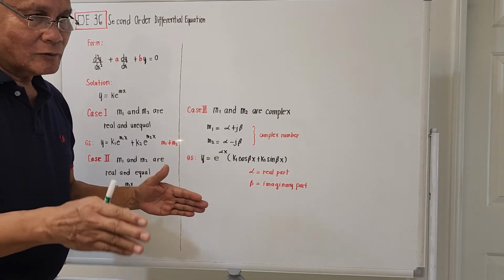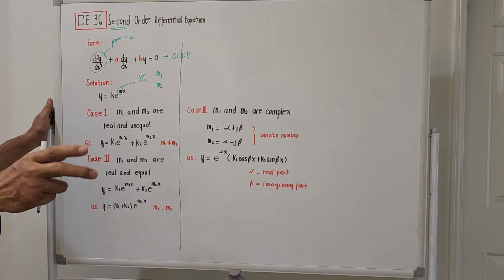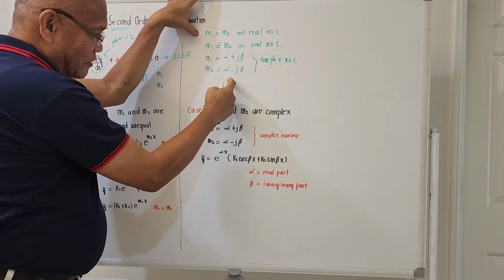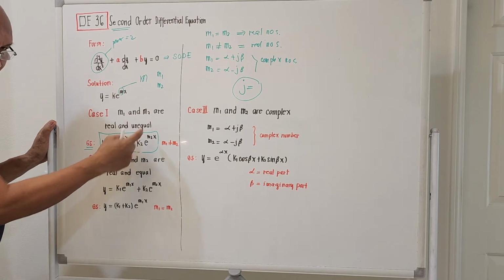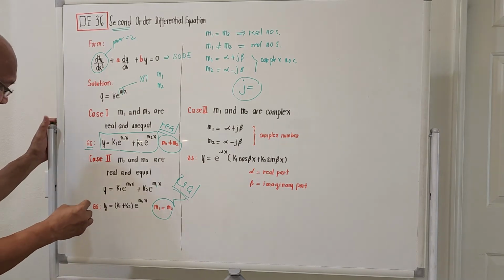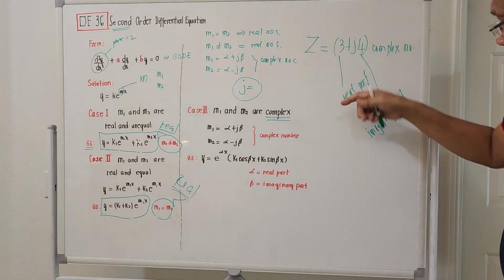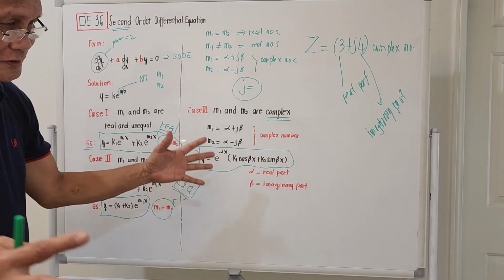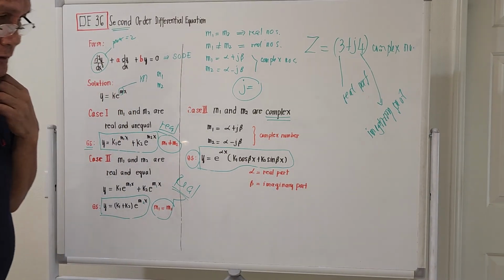DE 36 Second Order Differential Equations Concepts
It explains the form and the three possible solutions.